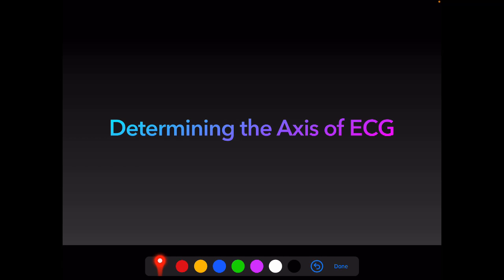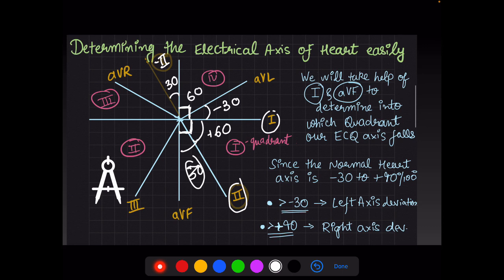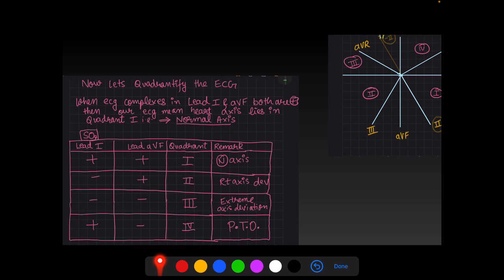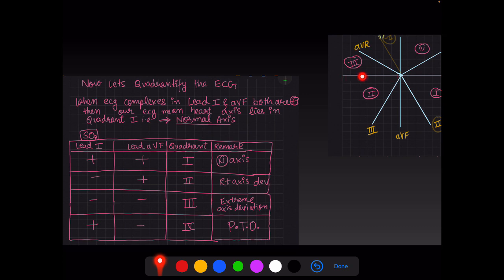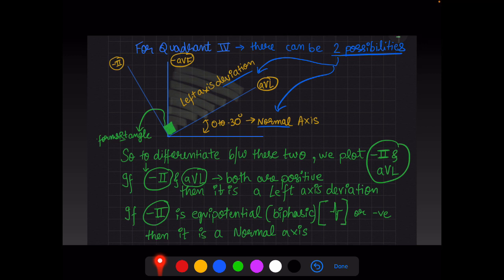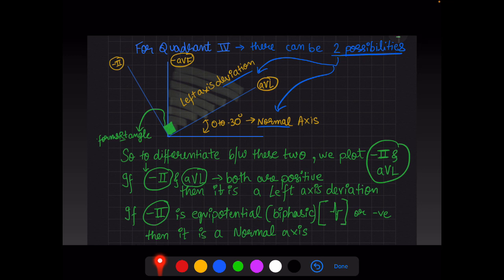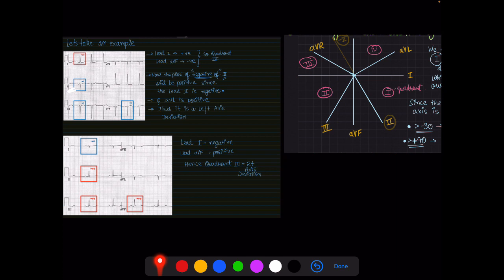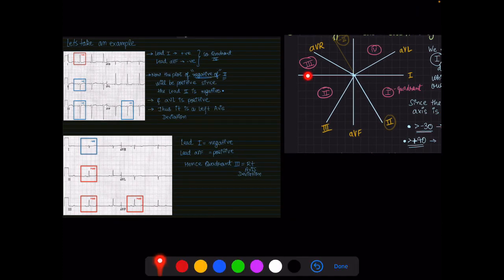Determining the axis of an ECG made easy! Ever heard of a negative Lead 2? (Headphones recommended)